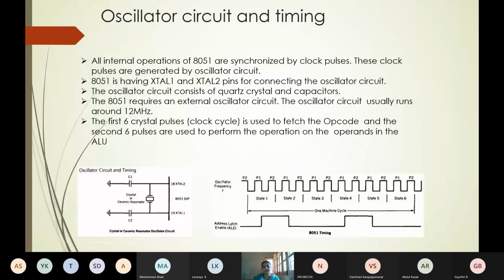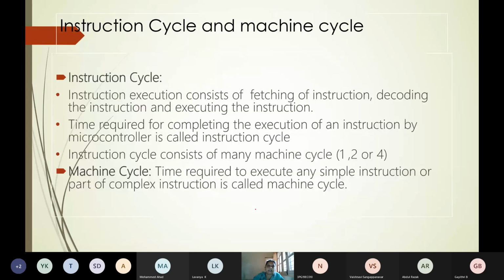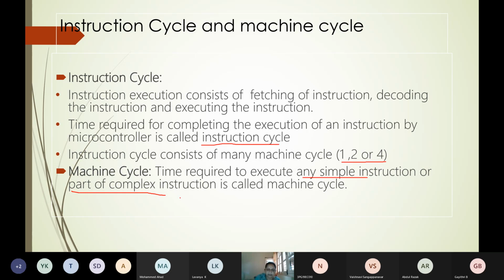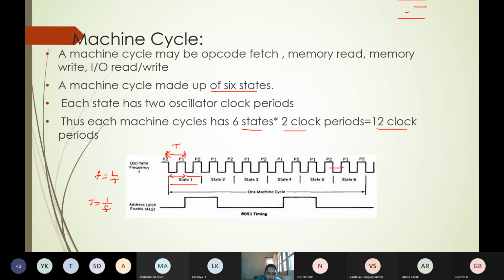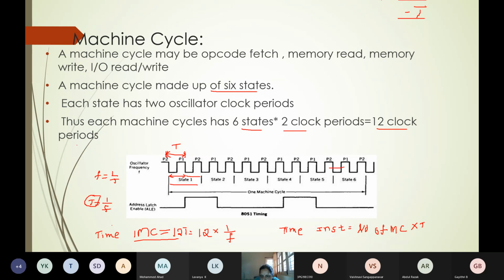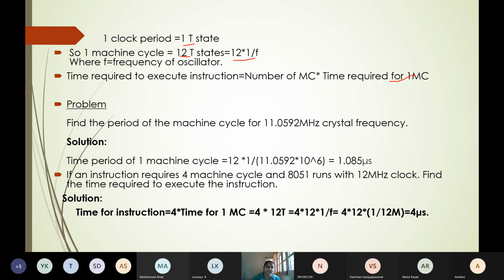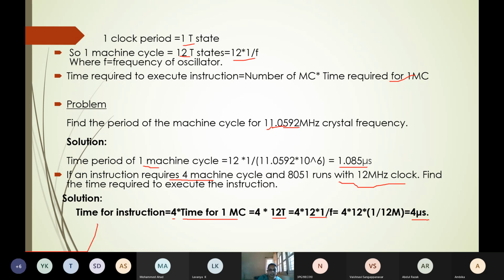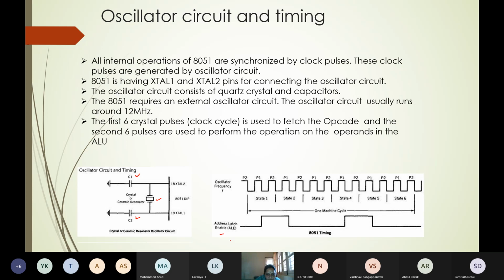Oscillator and clock circuit of 8051